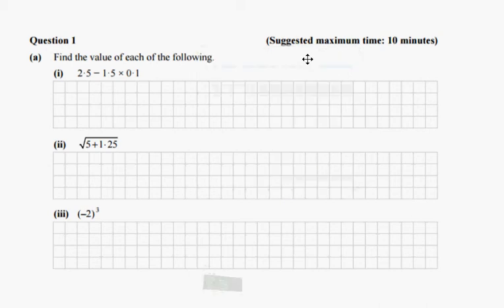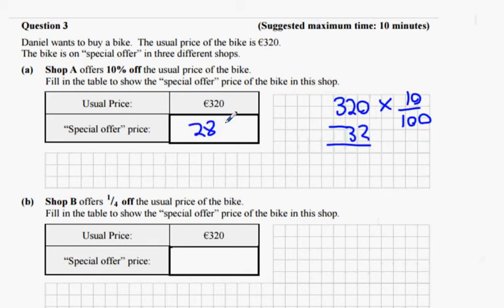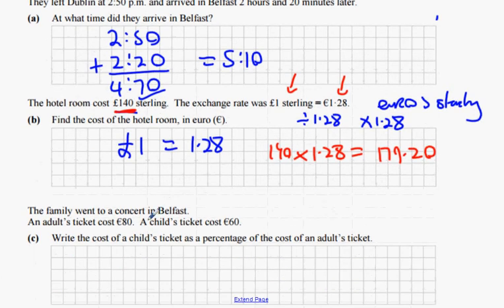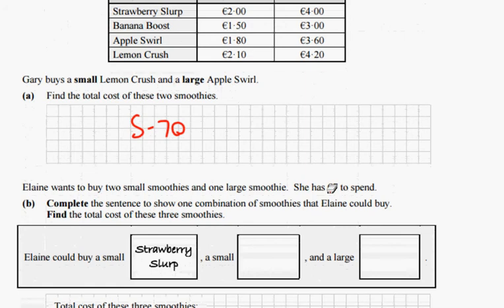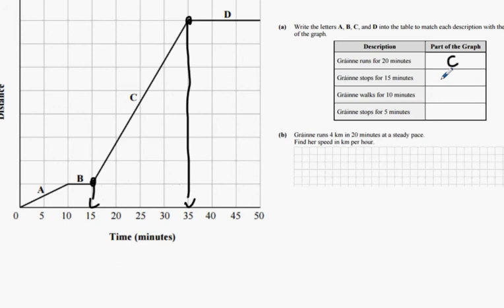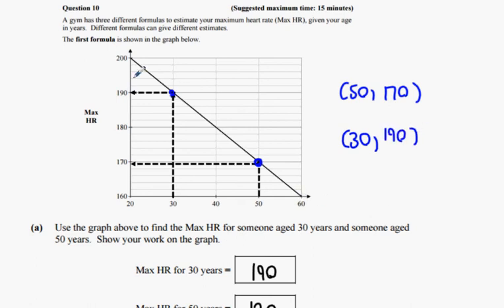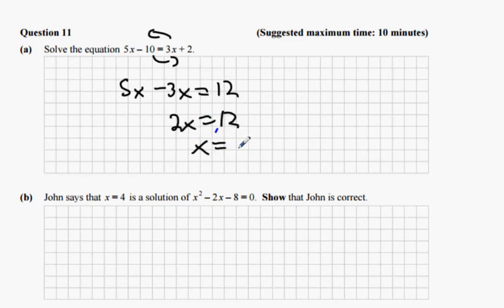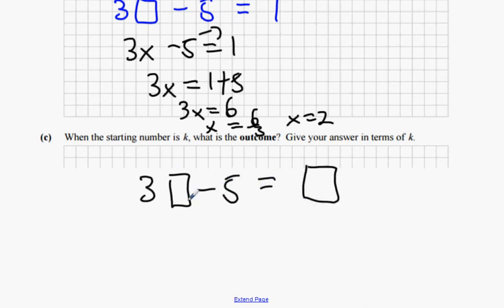2015 JC ord paper 1